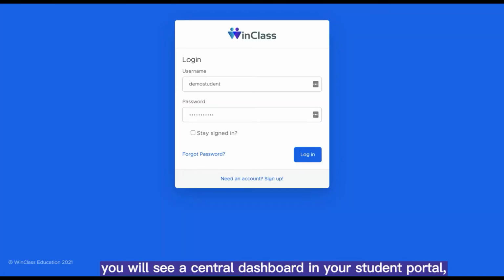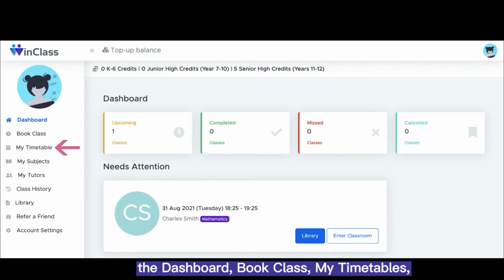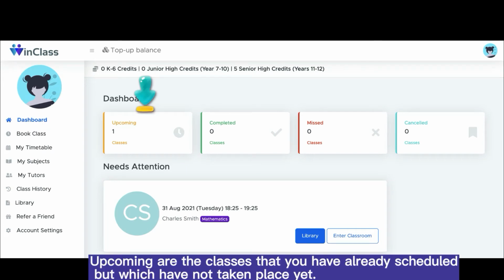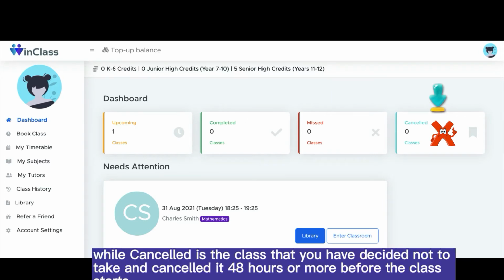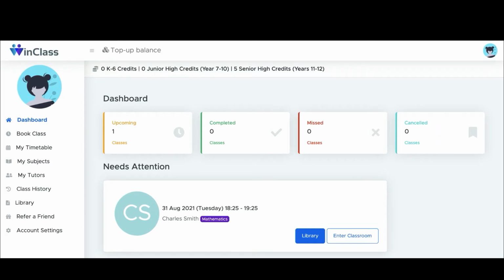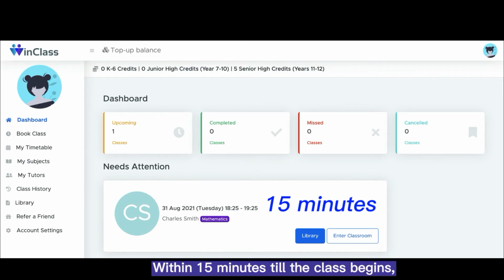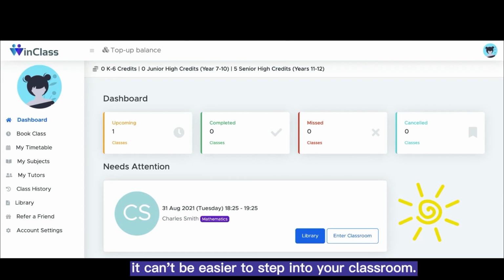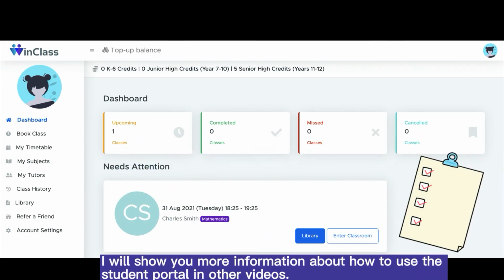Walking Through The One-Stop Student Portal of WinClass Help Student Easily Manage Study Program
WinClass is An Innovative Online Learning Platform.
Powered by technology

Here you will be facilitated by:
Central Dashboard:
Selecting subjects, choosing tutors, scheduling lessons, and entering classrooms can all be organised from our user-friendly dashboard. With convenience in mind, WinClass facilitates users to teach or study freely at any time or anywhere that suits them best.

Booking and Cancellation System:
Parents are able to self-book and self-cancel classes providing families with the ultimate freedom to adjust to the time constraints that may be encountered. Parents are not locked into any fixed-term contracts and the learning schedule is solely dependent on what time you are available.

Built-in Classroom:
With an integrated private classroom, students can seamlessly enter their scheduled classes at the click of a button. No need to navigate multiple links, install any app or any other unnecessary setup.

Our Collaborative Virtual Classroom including:
 One-Click Connect
Join your scheduled classes by directly entering the learning space which is connected with your timetable. Without having to manage any other classroom links, it couldn’t be easier to get started!

Collaborative Whiteboard
Our standard classroom comes with an integrated and collaborative whiteboard. Draw, type, annotate, load content, share files with ease while maintaining the ability to use multiple tags and pages. WinClass brings the most advanced technology to enrich and enhance your learning.

Subject-Specific Tools
Along with our powerful whiteboard, there are tons of subject-specific teaching tools. Video conference, whiteboards, document editors, screen sharing and even coding! Whatever subject students wish to expand, WinClass has tools equipping them to easily comprehend the information presented by their tutors.

Reliable Video
Our online video conferencing uses the latest technology to ensure the smoothest possible experience. We continue to invest in the latest technologies to ensure the best streaming outcomes possible.

Session Recording
Lessons will be recorded to enable students to review and reinforce a newly learned concept and to ensure all interactions are appropriate. It will also help file students’ programs with a minimum of fuss by saving materials to the Library for revision at any time.

Advanced troubleshooting
In the event of any video or audio issues, our advanced troubleshooting dialog can quickly identify and resolve any problems helping to facilitate a trouble-free learning experience.